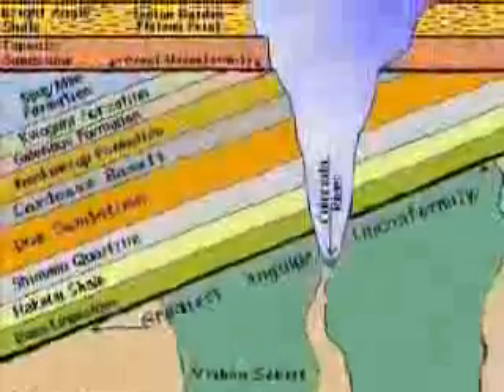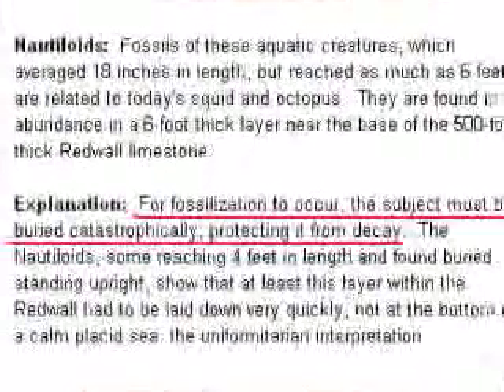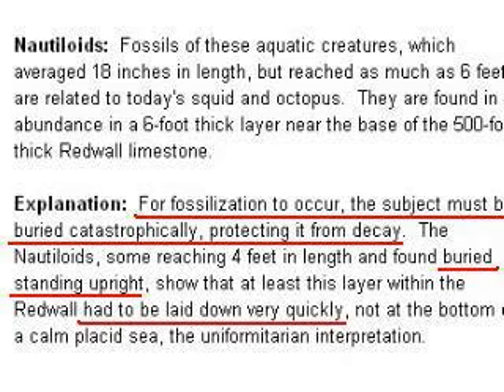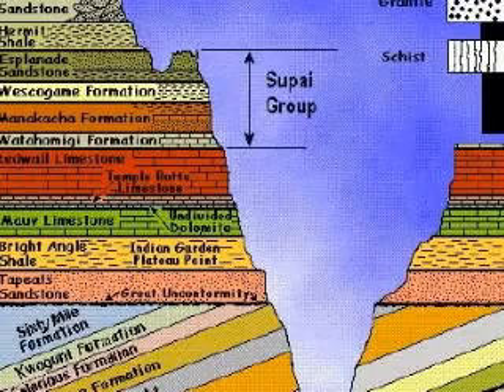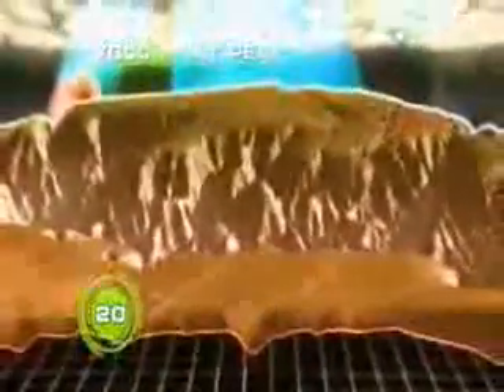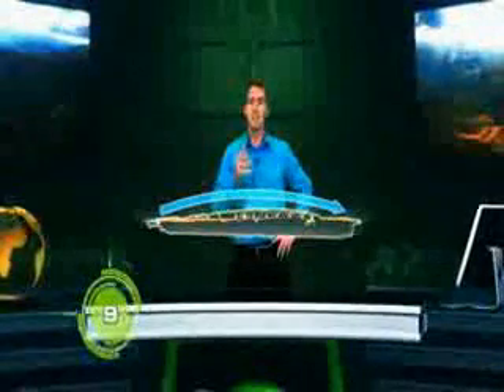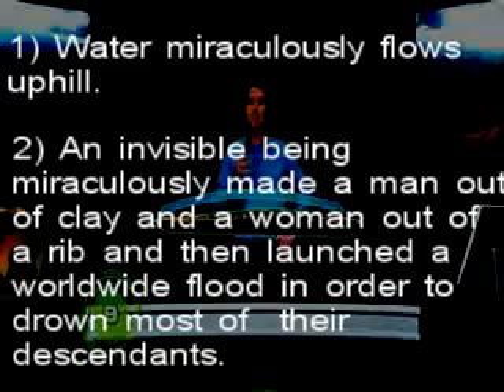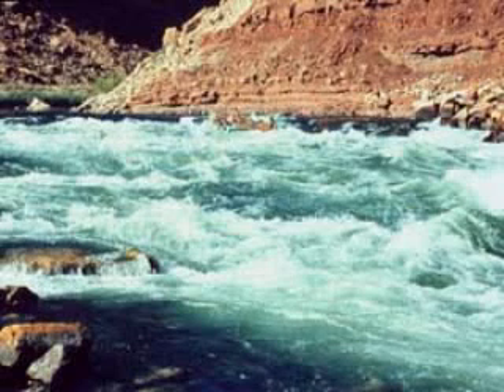Grand Canyon carved by floodwater -- debunked!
The Grand Canyon is such an icon of the Earth's geological history, of slow and steady uplift, erosion, submergence and deposition, that the creationist crowd thought it essential to tackle it head on. So they have come up with an explanation as to how it might have got there in a world created only 6,000 years ago. Their attempts to squeeze this majestic testament to natural processes into bronze age mythology are not just clumsy, they're the stuff good comedy is made of.
   I regret that I have been unable to answer messages for the past few weeks; a situation that will continue until after the Golden Crocoduck has been awarded in October. I'm traveling for the next three months. But I have a couple of videos in the pipeline, including one for my Potholer54 channel, and the Golden Crocoduck nominees run-through on this channel.